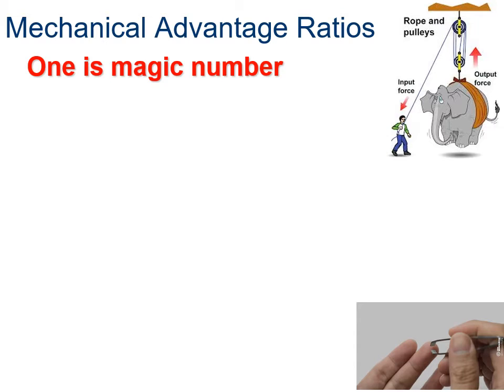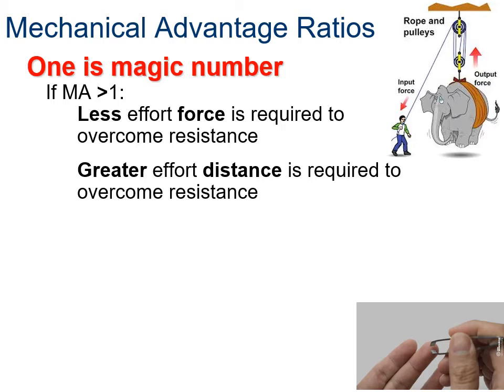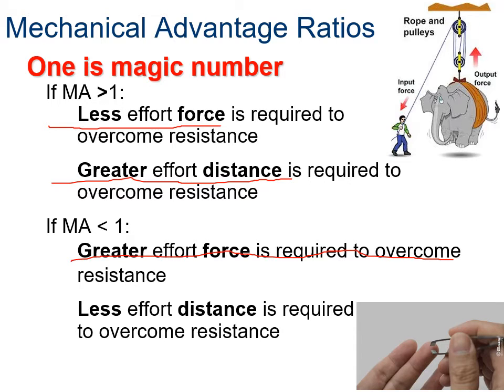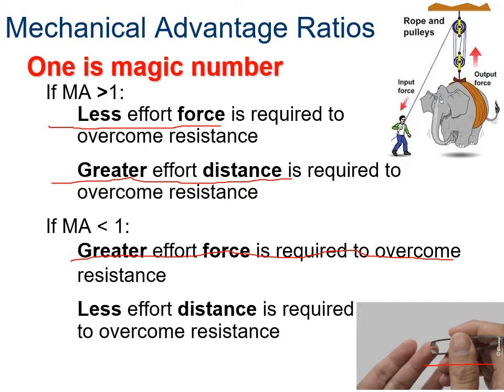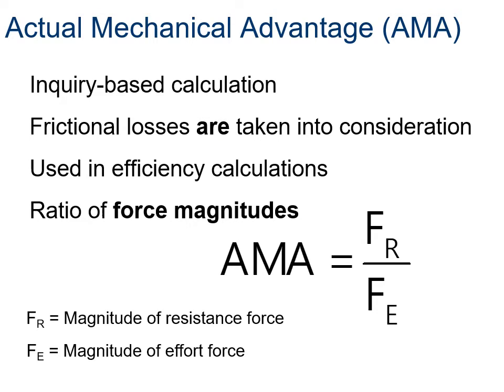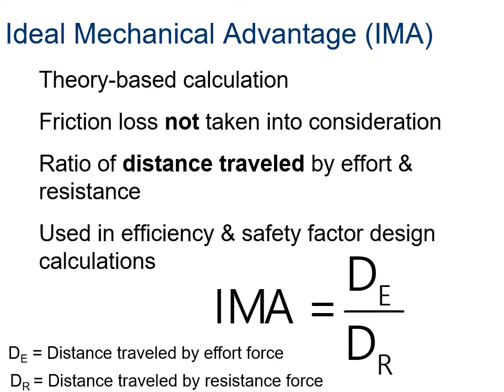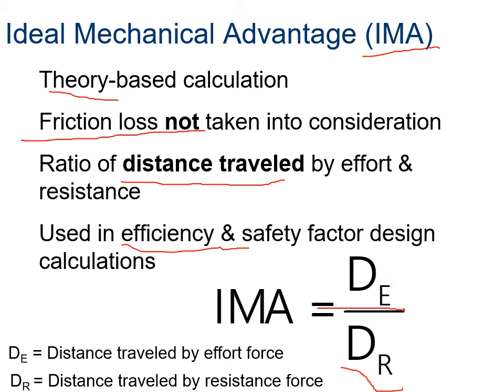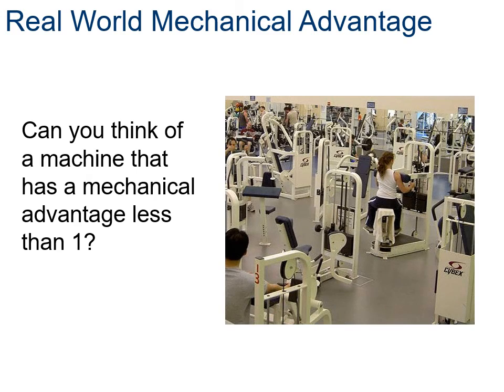POE 1 1 1 A a SimpleMachinesLeverWheelAndAxlePul Quinn video 2